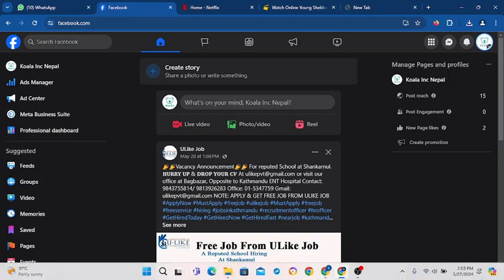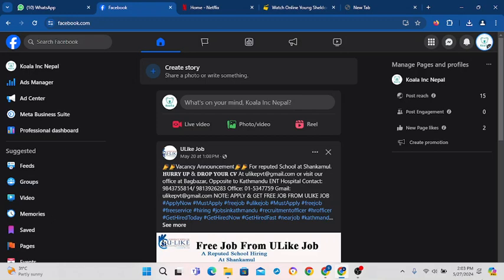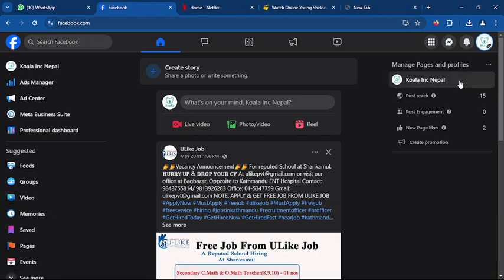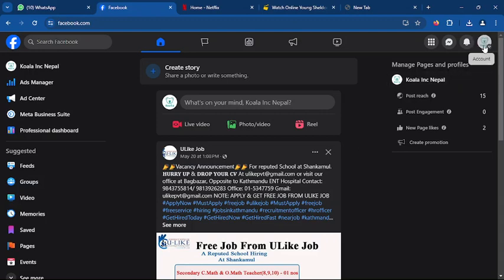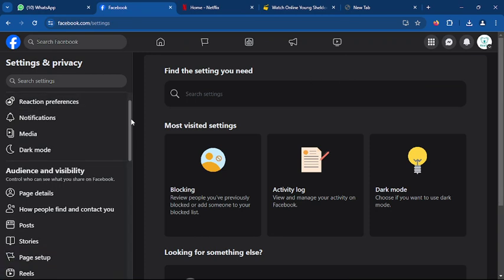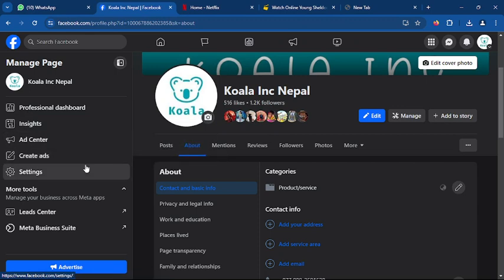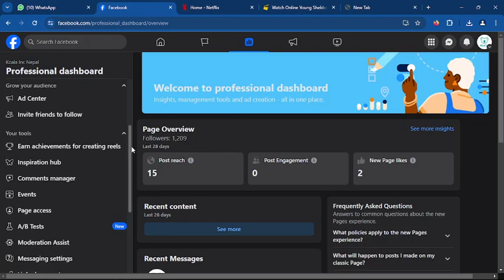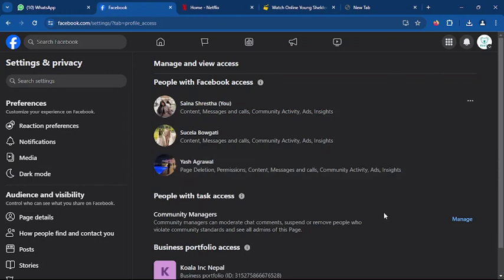How to Add Admin on Facebook Page Using Laptop 2024 | Facebook Tutorial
Become proficient in managing your Facebook Page by learning how to add admins using your laptop. This tutorial will show you how to delegate responsibilities and grant admin access to others, ensuring smooth collaboration and efficient page management.